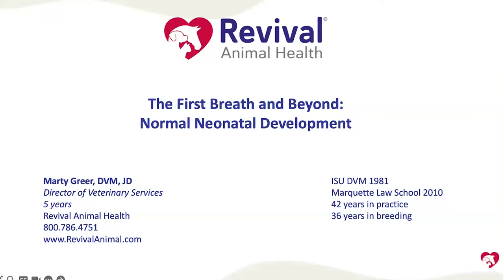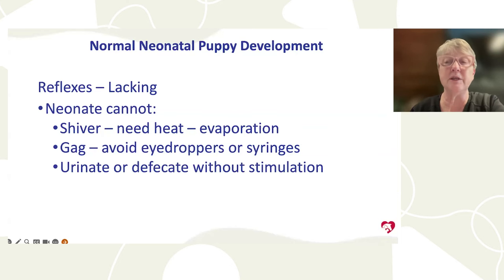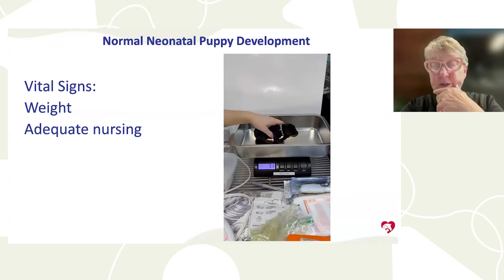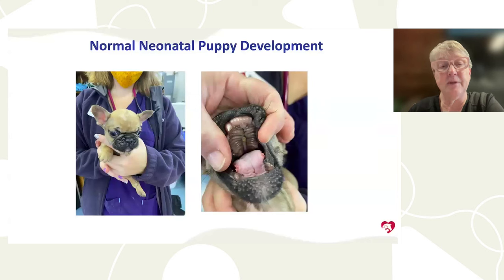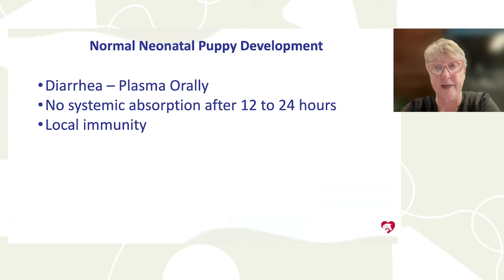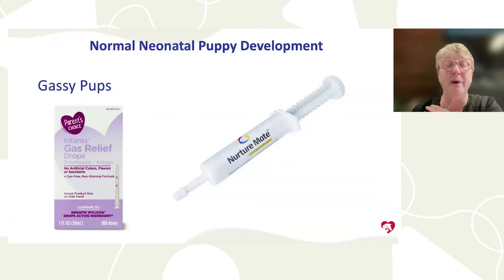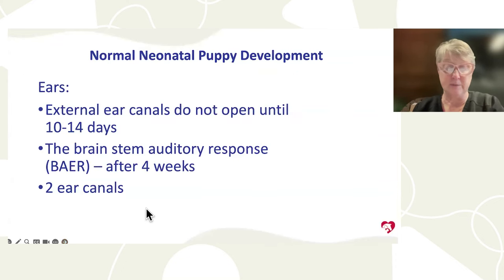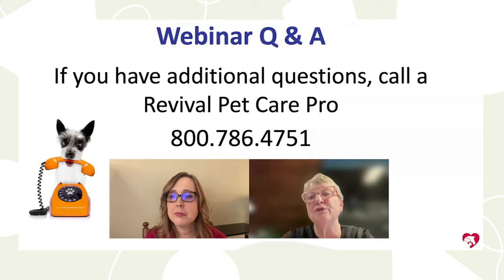Normal Neonatal Puppy Development Webinar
* What are the puppy development stages?
* What are the milestones of a newborn puppy?
* What is normal newborn puppy behavior?
* What is the neonatal stage of a puppy?

In this webinar, Revival's Director of Veterinary Services, Dr. Marty Greer, discusses neonatal puppy development. Dr. Greer will talk about newborn puppy milestones and what is normal puppy development and what is not.

This must-see webinar talks about puppy stages from birth and is ideal for both new and experienced dog breeders as well as anyone who works with pregnant dogs and newborn puppies. This webinar is for general educational purposes only and does not replace the advice from your pet's veterinarian. For a specific diagnosis, life-threatening conditions, or if you have a question that requires immediate response, please contact your veterinarian.